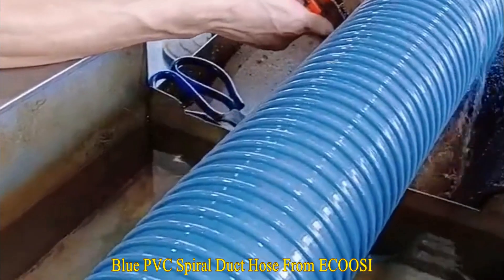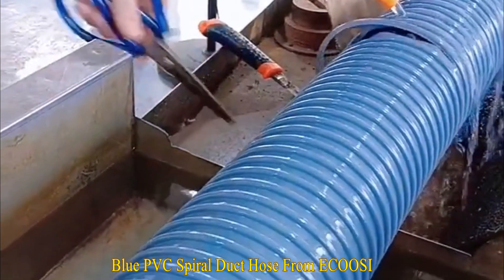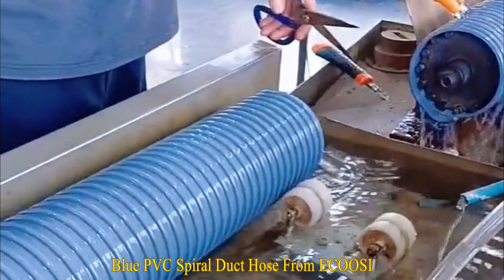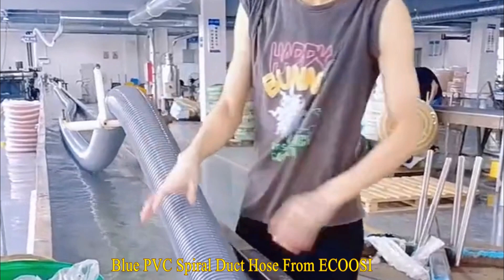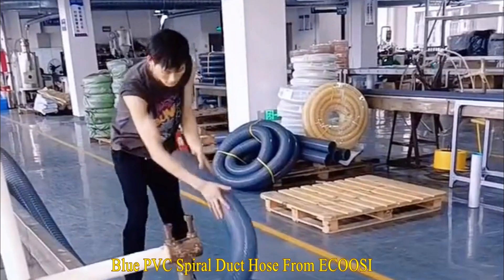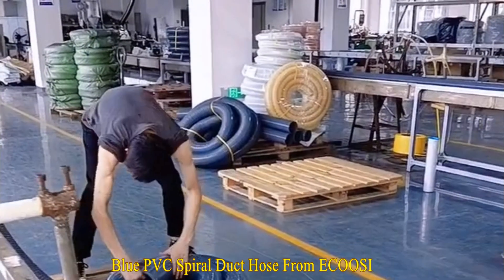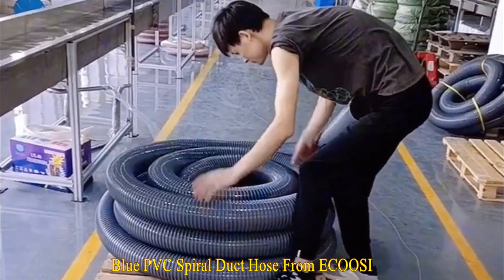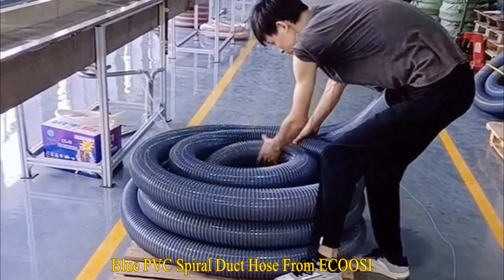What is Blue PVC Spiral Duct Hose ?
Ecoosi's Blue PVC Spiral Duct Hose is designed for construction, agricultural, and industrial material handling applications.